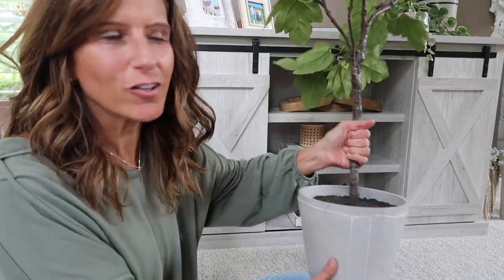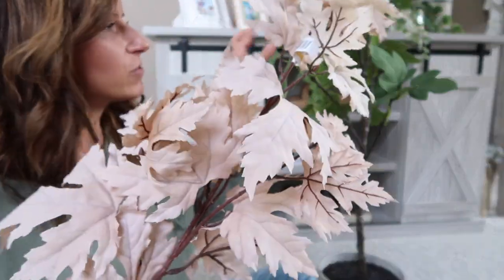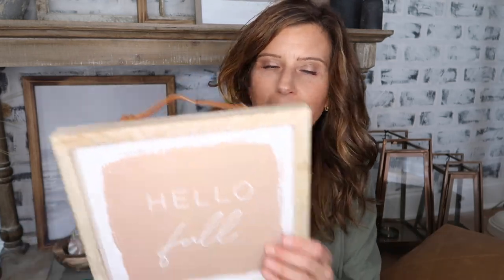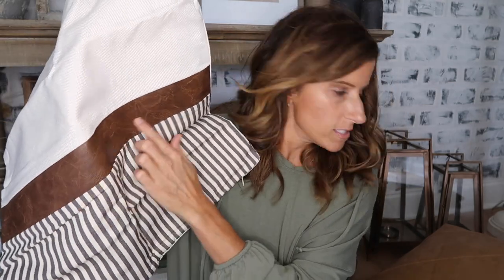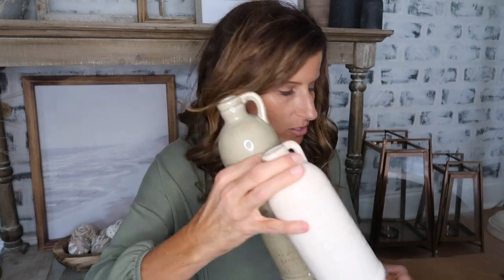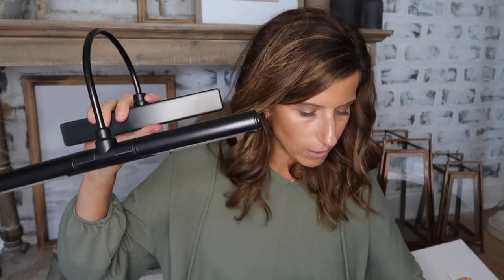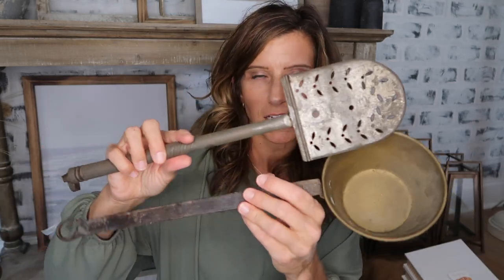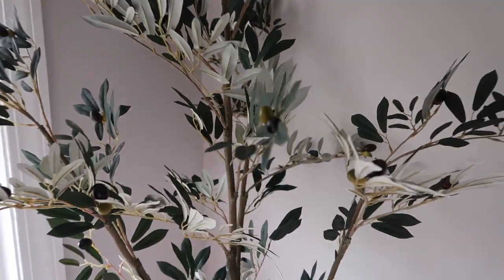ALL THINGS FALL!! | FALL DIYs, FALL HOME DECOR HAUL, AND FALL COOK AND BAKE WITH ME!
Hi Friends!!  Today I am so excited to share with you an ALL THINGS FALL video!  We have some Fall DIYs (decor repurposing actually), a small fall haul, and some appetizer and yummy apple fritter bread recipes!  I hope you get all the cozy fall vibes from today’s video!  Let me know if you like these types of videos!  I hope you have a fantastic day!!  🍂🧡

Etsy shop for dough bowl candle:

Etsy Shop for Tree: